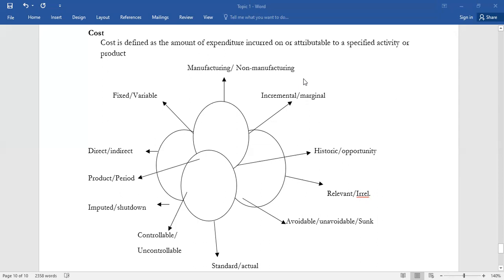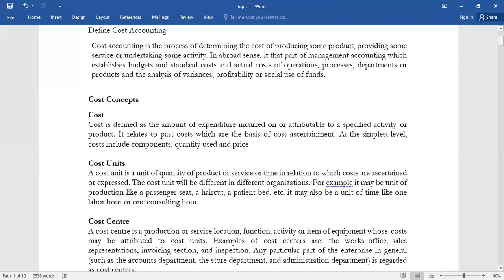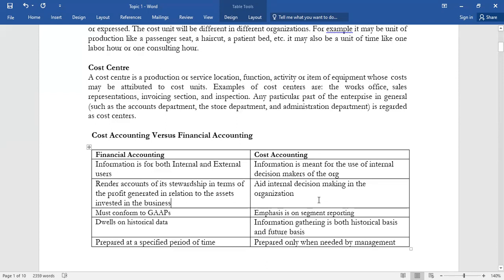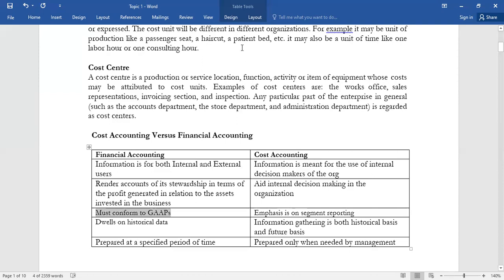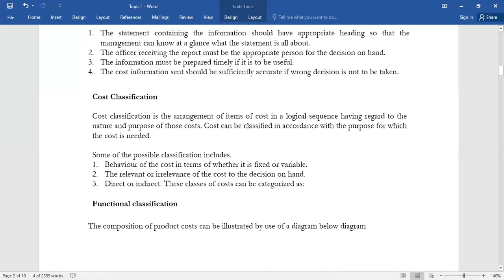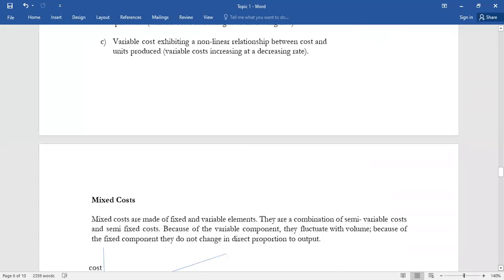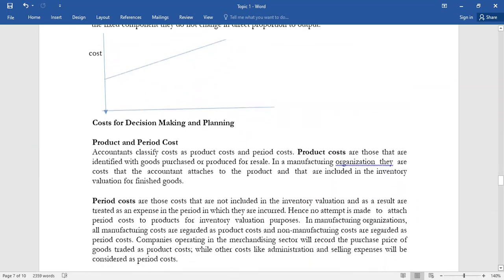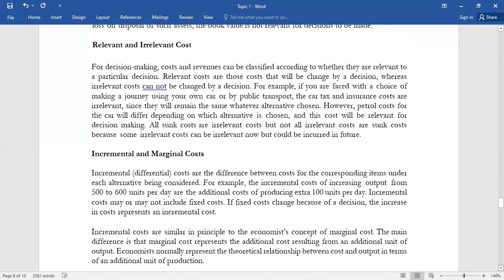Introduction to Cost Accounting